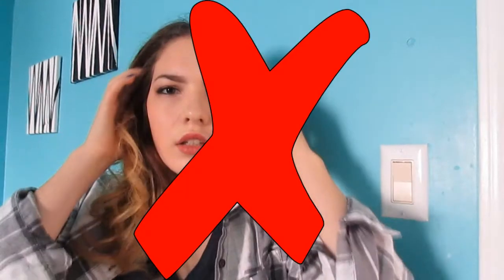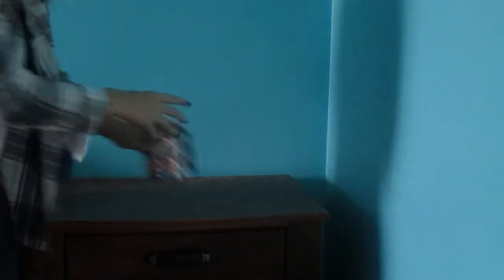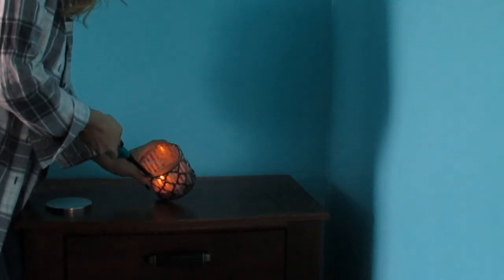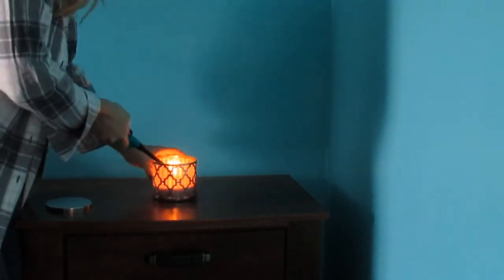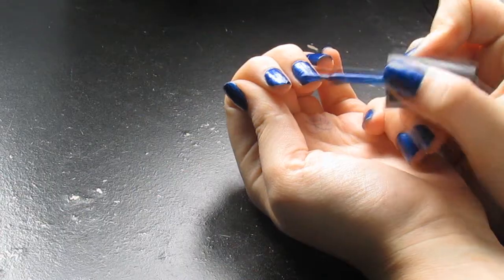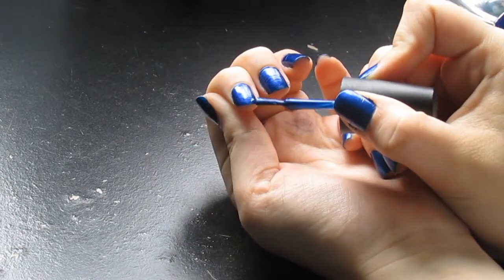How To Make A Beauty Video!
Hi guys, so I thought I would lighten up your day and do a beauty humor video for you guys!
Let's Be Friends! My Links!
♥Ask.fm : @fizzyfallsforu
♥ Fitness Instagram: letsgetfittogether9
IF YOU HAVE READ THE DESCRIPTION BOX THIS FAR THEN COMMENT "eyes"

XoXo,
Felicity